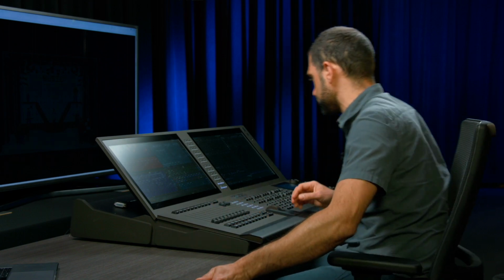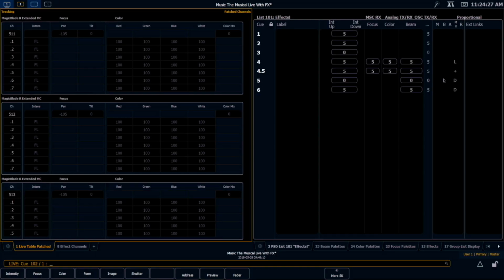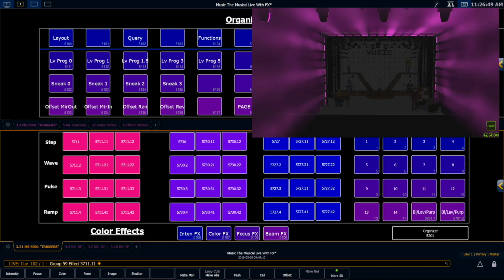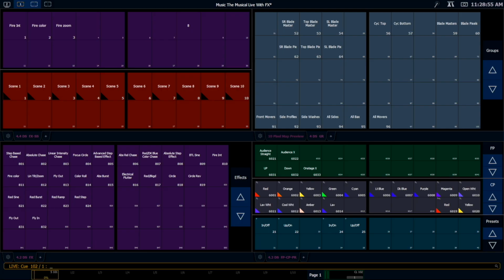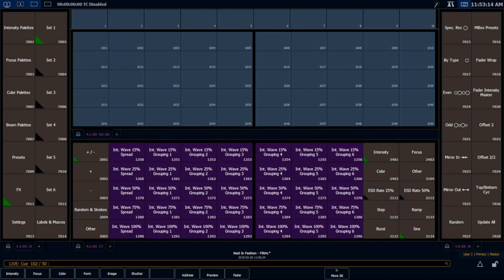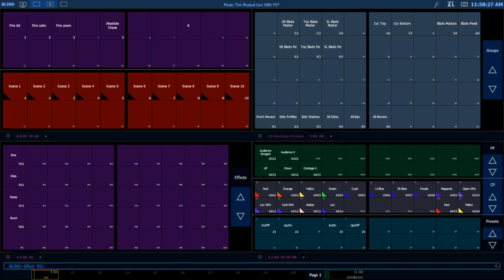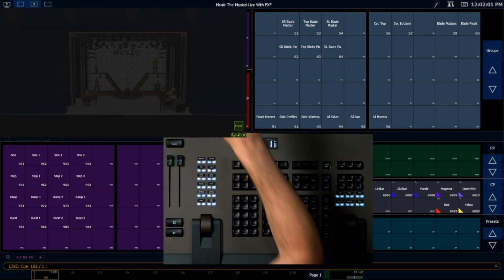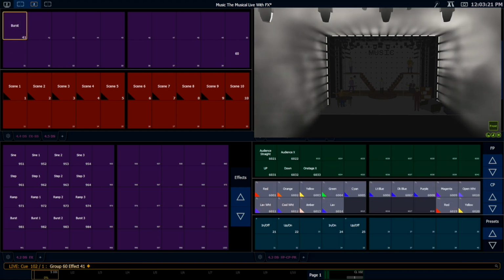Organization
In this video we discuss the "5 basic effects types" as well as various techniques to organize and maintain a stock effects library.

For emergency/technical assistance contact ETC Technical Services @:
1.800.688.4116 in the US